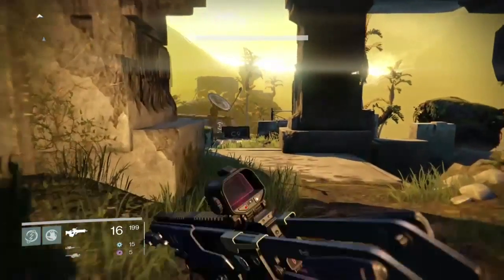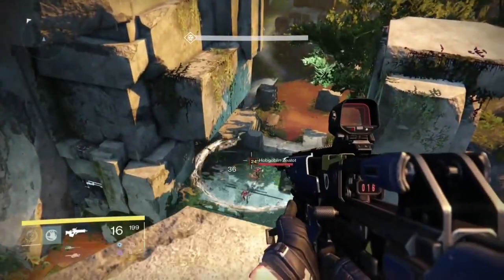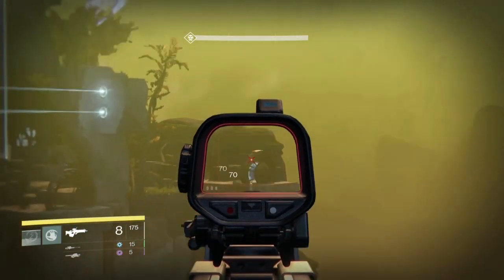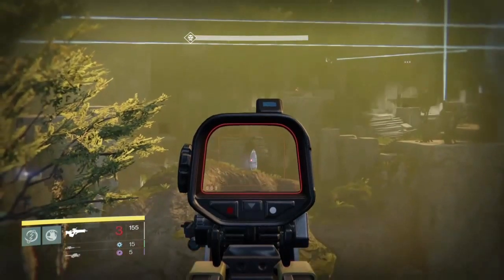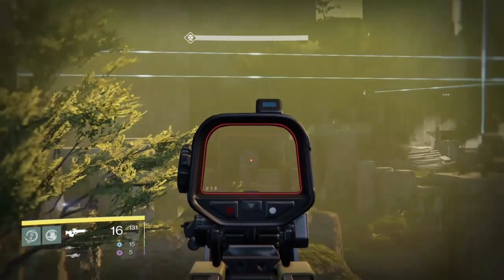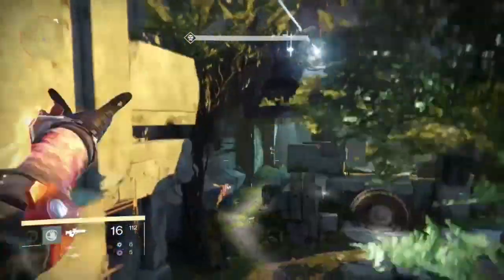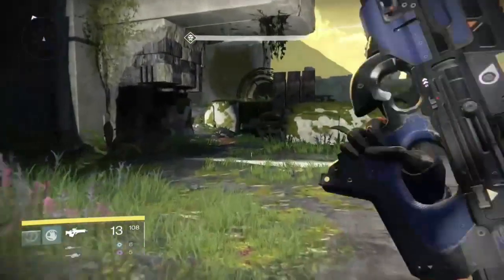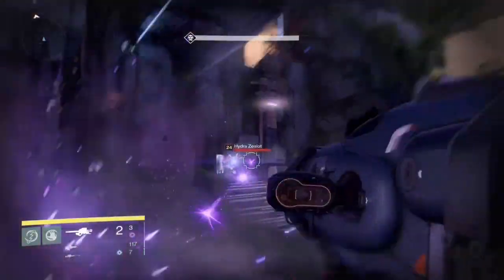Skip half the mission! - "Eye Of A Gate Lord" tutorial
Here's a quick and easy way to get past the first half of the mission on pretty much any difficulty. :)